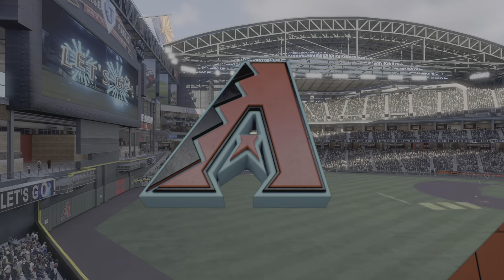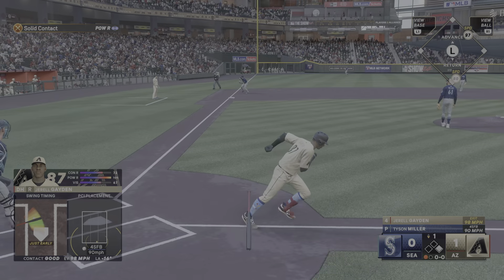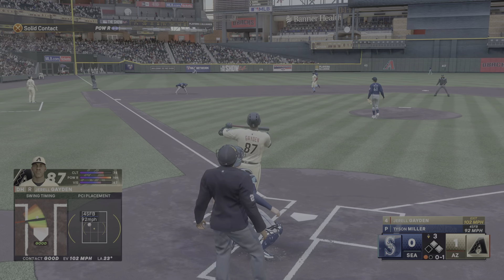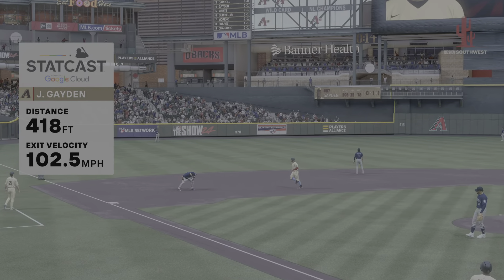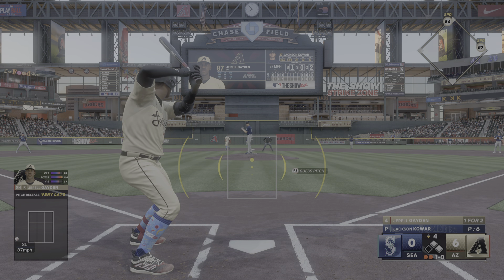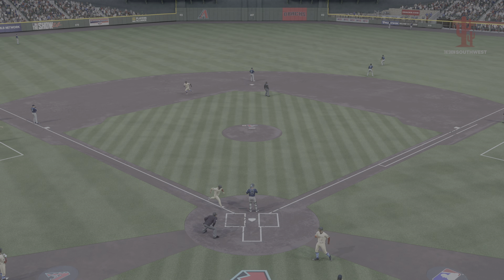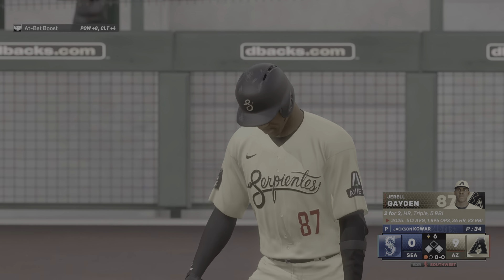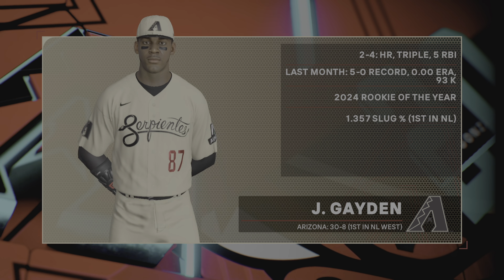Next Opponent of the Homestand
The D'Backs continue the Homestand against the Seattle Mariners